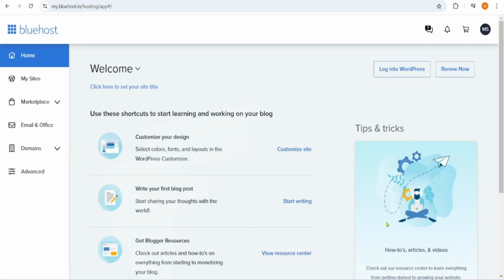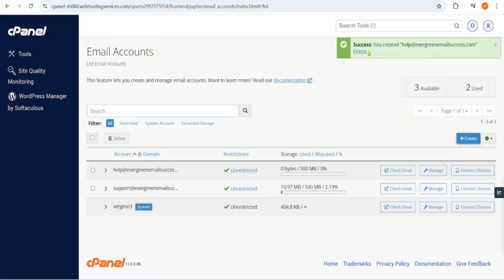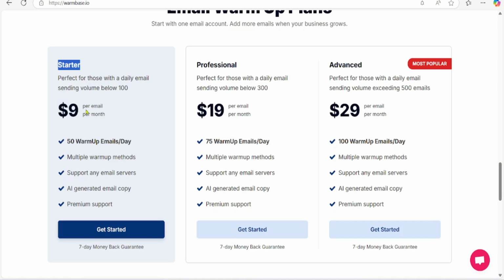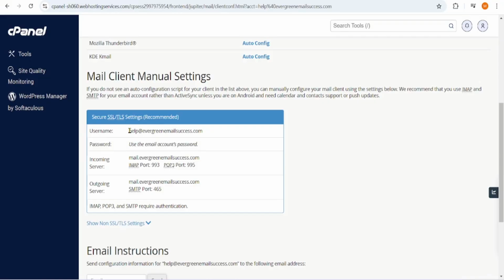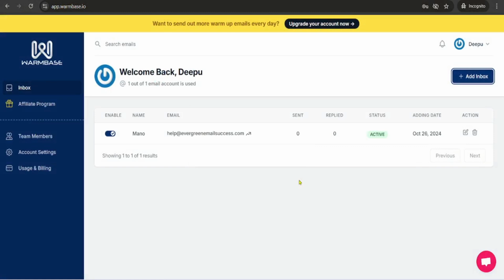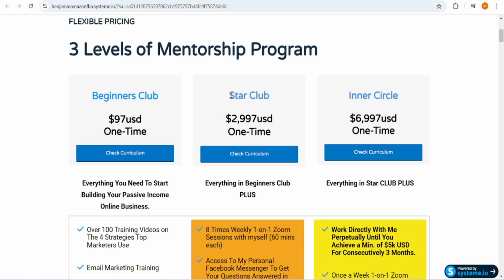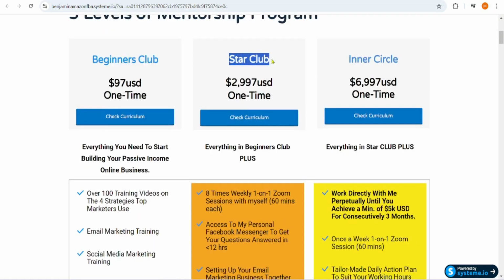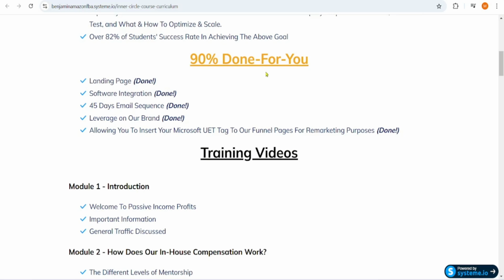How To Improve Email Deliverability In 2024( Best FREE Tutorial For Beginners ) - Part 2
In this Part 2 of How To Improve Email Deliverability In 2024, let me share with you how to create your own email address within Bluehost and how to warm up the email address using a third-party software.